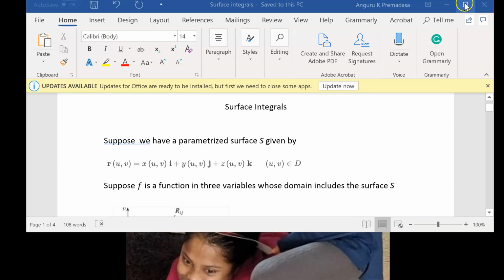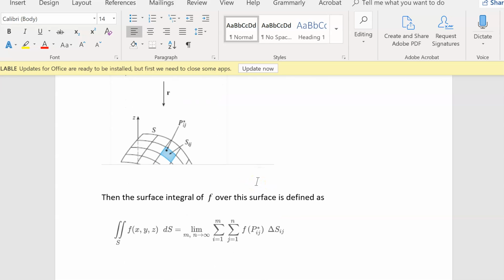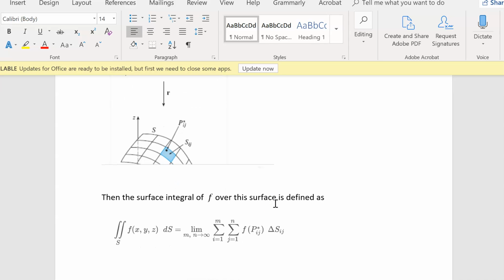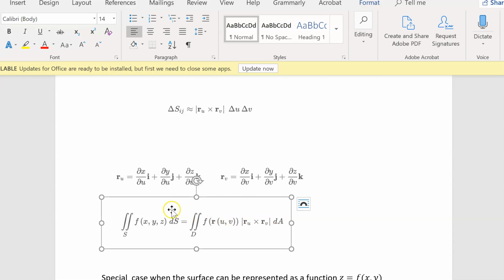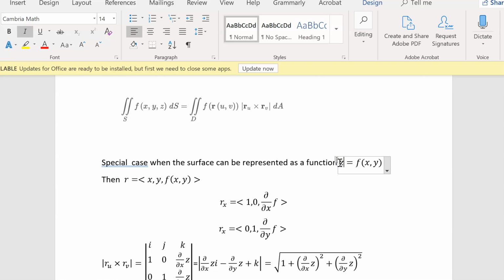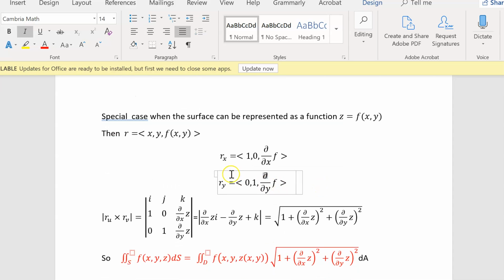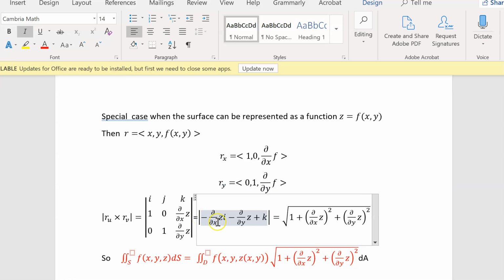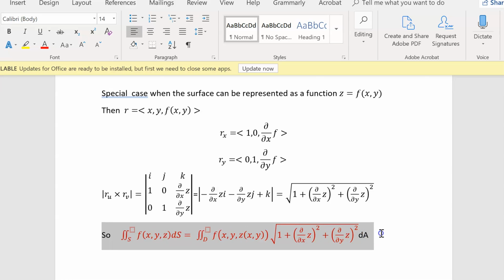Surface Integrals part 1